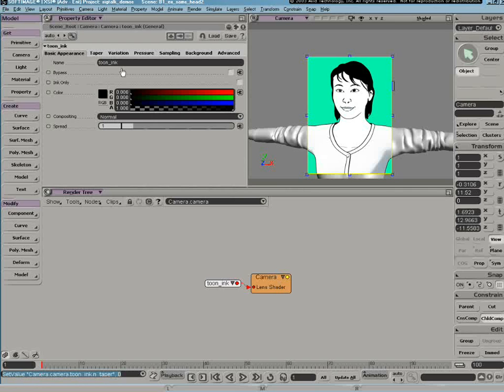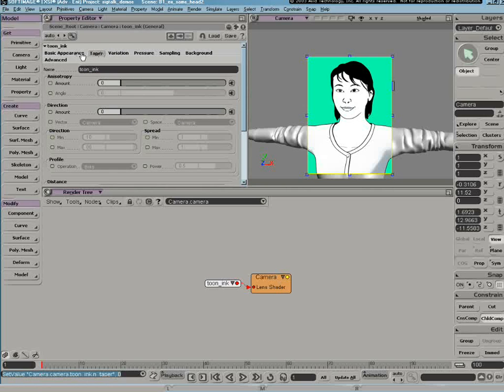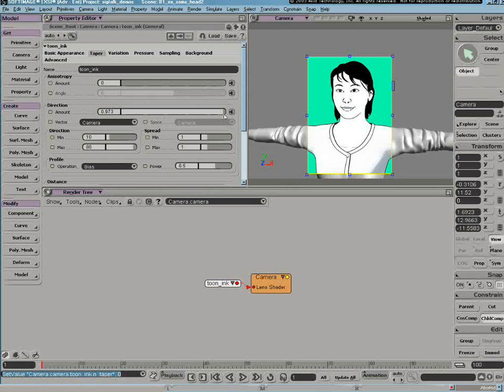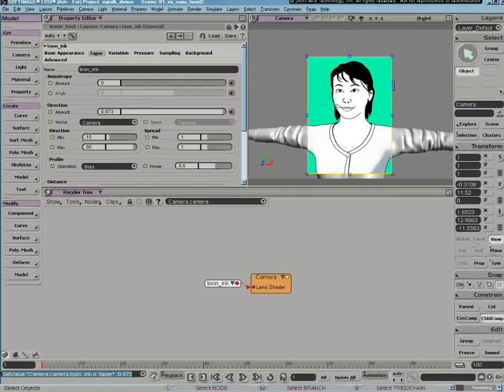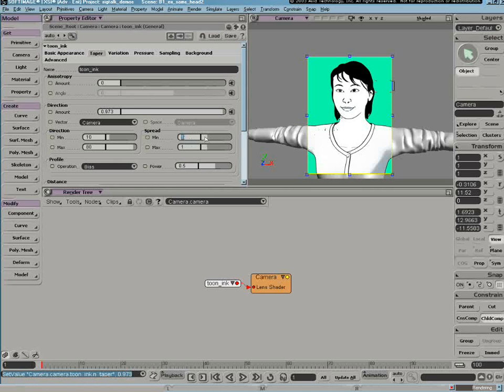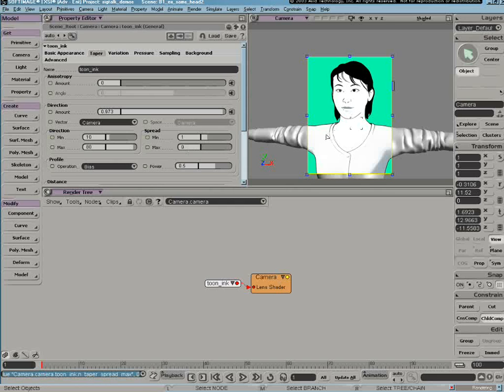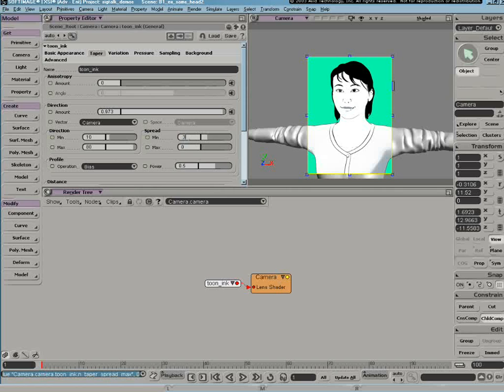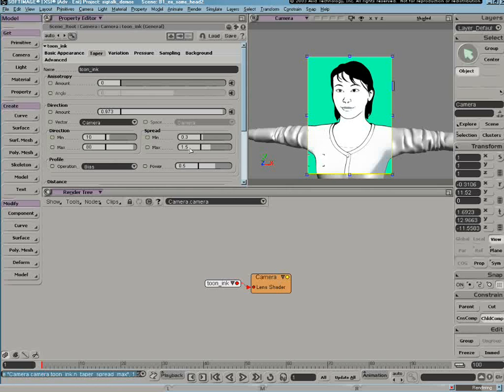akita softimage xsi tutorial